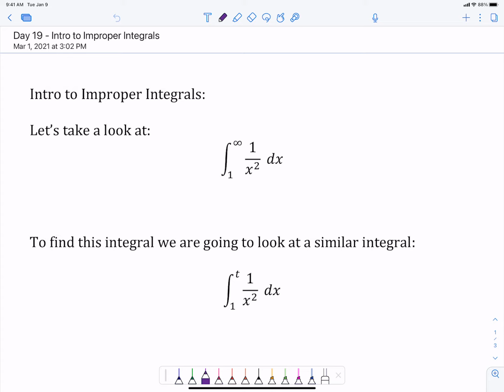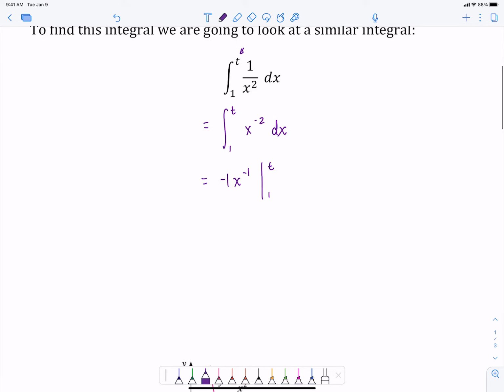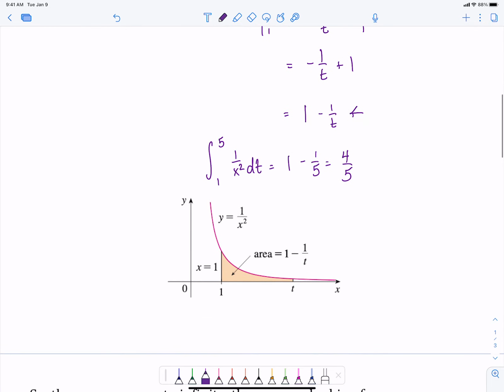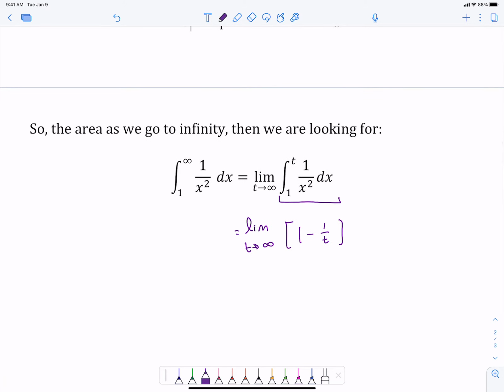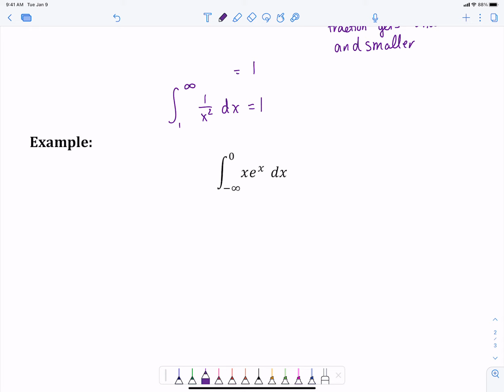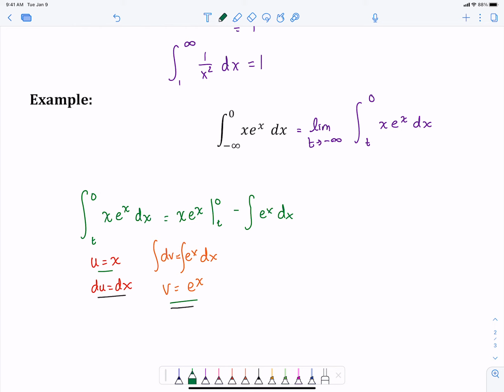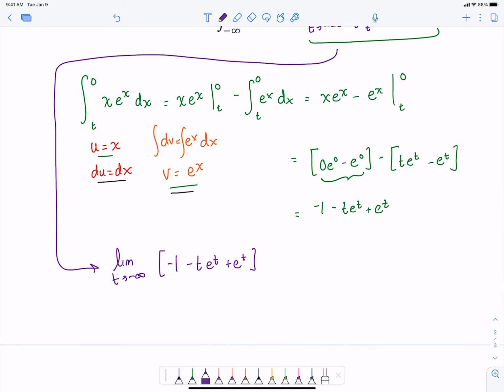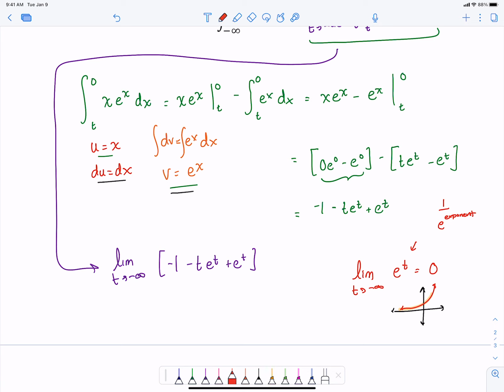Intro to Improper Integrals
A quick introduction to improper integrals and a couple of quick examples.